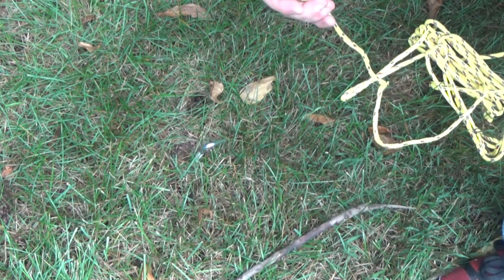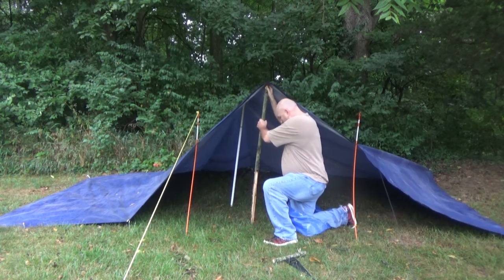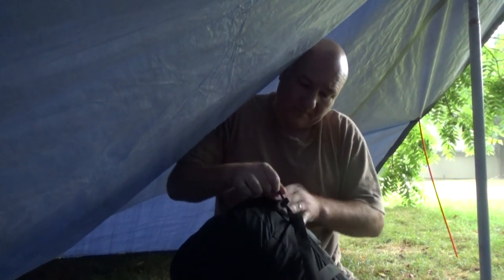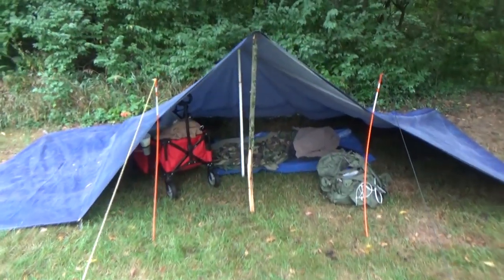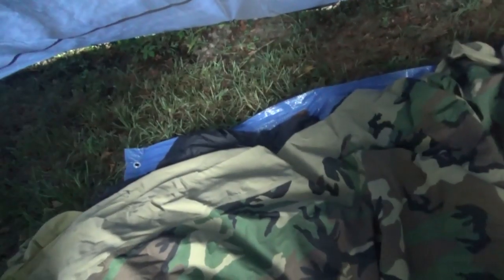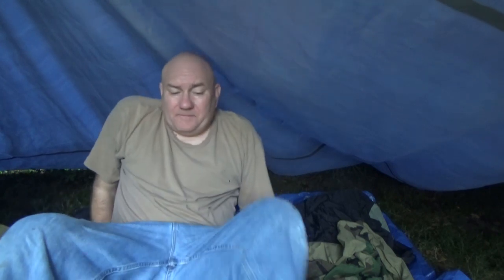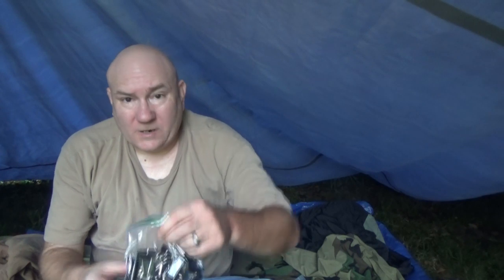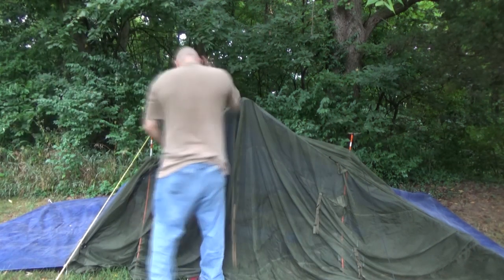Day Tripper part 1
had a wonderful day trip on the 13th Aug  here is the first part of a two part of that day